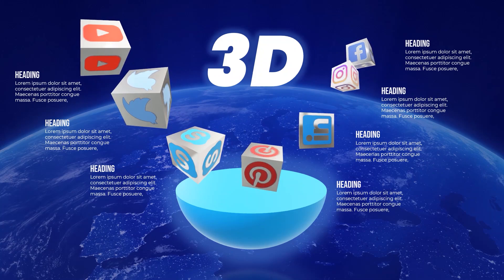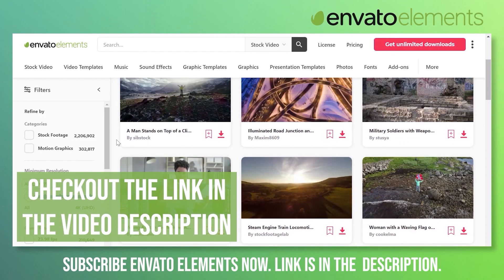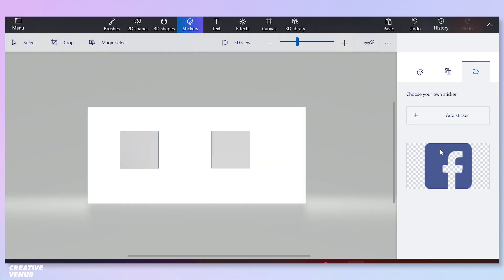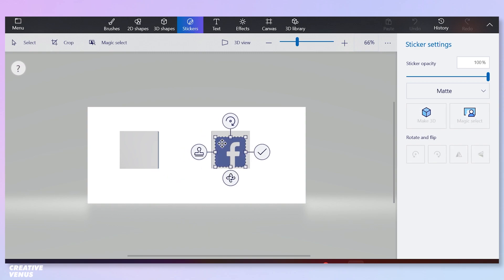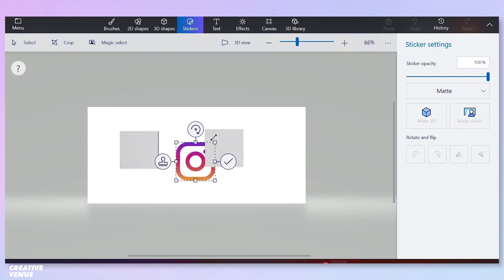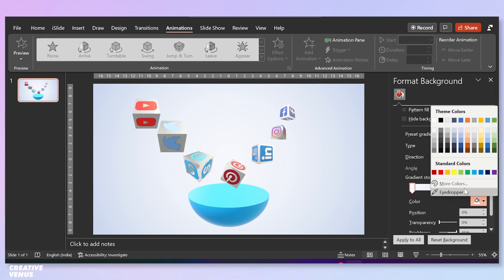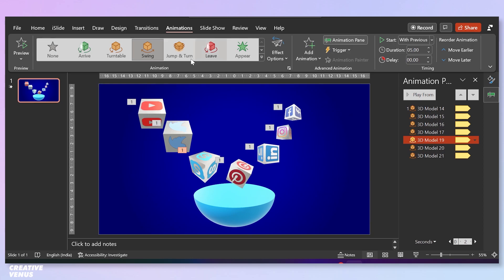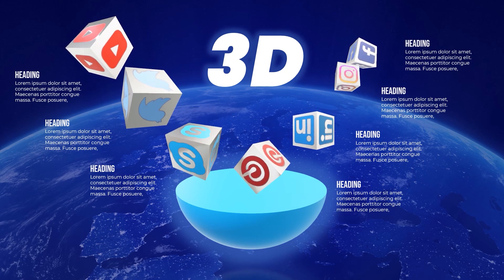Amazing 3D Concept Animation for Modern Business Presentation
ABOUT THIS VIDEO:
Learn how to design a 3D business presentation slide with animation to impress your clients. The 3D animations in PowerPoint are amazing. The design is created using Microsoft Office365 PowerPoint PPT. Watch this video till the end to learn completely.